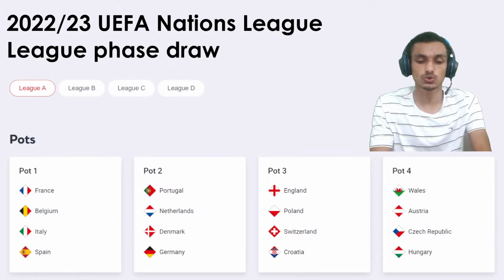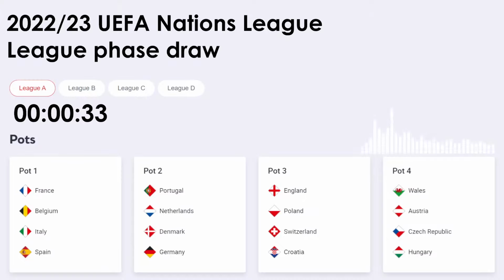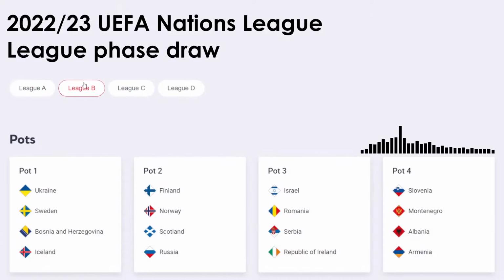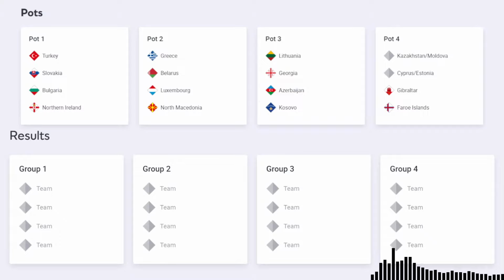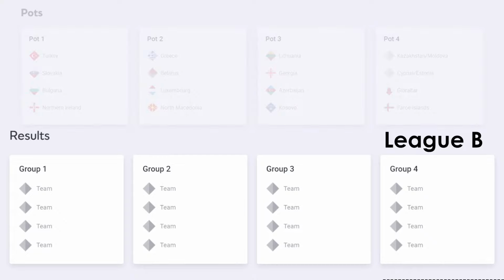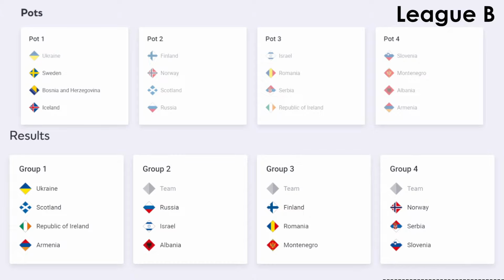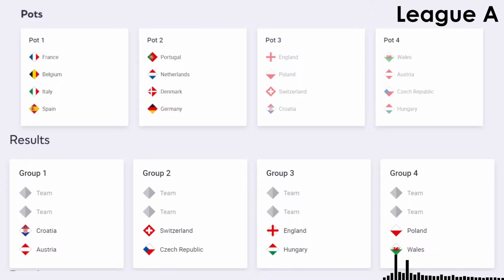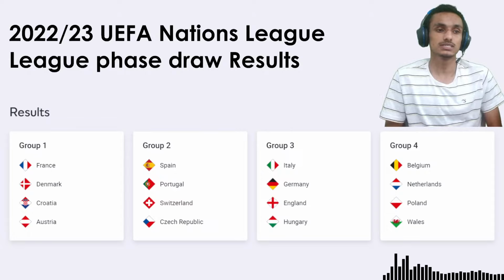UEFA Nations League draw live | League phase draw | Portugal , England , France , Spain , Italy etc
2022/23 UEFA Nations League: League phase draw
The league phase draw for the third edition of the competition takes place at 18:00 CET on 16 December 2021.

All 55 UEFA member associations participate in the 2022/23 UEFA Nations League and are divided into the four leagues based on the 2022/23 UEFA Nations League Access List (Annex C of the UNL competition regulations). The Access List has been compiled based on the teams’ results in the 2020/21 UEFA Nations League, including promotion and relegation between the leagues and pending the results of the UNL 2020/21 finals and the relegation play-outs.

League A
France (2021 Finals)
Spain (2021 Finals)
Italy (2021 Finals)
Belgium (2021 Finals)
Portugal
Netherlands
Denmark
Germany
England
Poland
Switzerland
Croatia
Wales (promoted)
Austria (promoted)
Czech Republic (promoted)
Hungary (promoted)

League B
Ukraine (relegated)
Sweden (relegated)
Bosnia and Herzegovina (relegated)
Iceland (relegated)
Finland
Norway
Scotland
Russia
Israel
Romania
Serbia
Republic of Ireland
Slovenia (promoted)
Montenegro (promoted)
Albania (promoted)
Armenia (promoted)

Nations League finals: Skill Showcase
League C
Turkey (relegated)
Slovakia (relegated)
Bulgaria (relegated)
Northern Ireland (relegated)
Greece
Belarus
Luxembourg
North Macedonia
Lithuania
Georgia
Azerbaijan
Kosovo
(2 play-out winners tbc in March 2022)
Gibraltar (promoted)
Faroe Islands (promoted)

League C or D (2020/21 play-outs)
Kazakstan
Cyprus
Estonia
Moldova

League D
(2 play-out losers tbc in March 2022)
Liechtenstein
Malta
Latvia
San Marino
Andorra

Hey guys this is BL Football Talks here you can watch football related updates & live watchalong of different football leagues and we are mainly focused on ISL